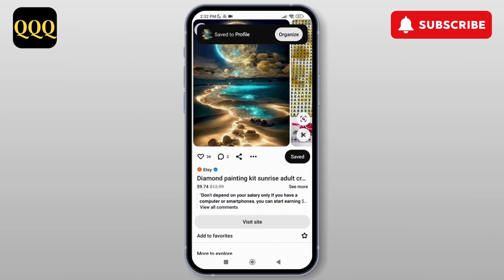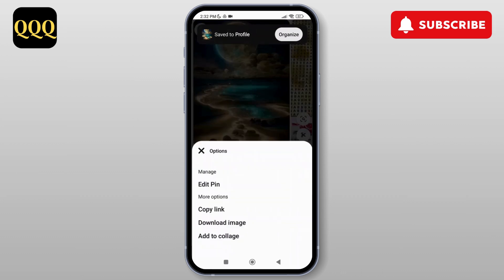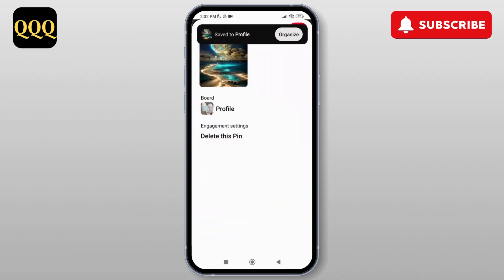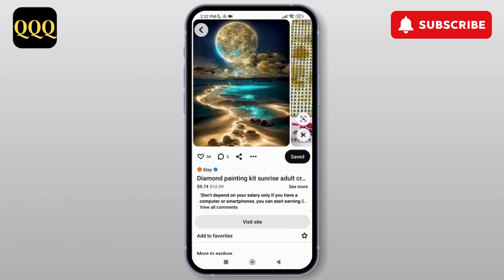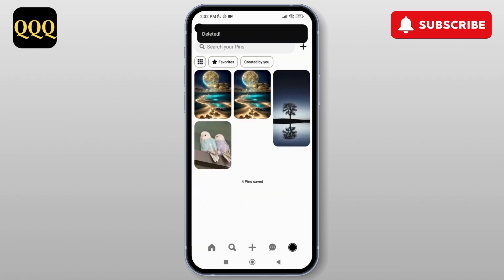How To Delete Multiple Pins On Pinterest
Welcome to our step-by-step guide on "How To Delete Multiple Pins On Pinterest"! If you're looking to clean up your Pinterest boards or manage your saved pins more effectively, this video will walk you through the process of deleting multiple pins at once. Whether you're removing outdated pins, organizing your boards, or simply decluttering, these easy-to-follow steps will help you manage your Pinterest account like a pro. Say goodbye to unwanted pins and keep your boards fresh and organized!

In this video, you'll learn:

How to delete pins in bulk on Pinterest
Tips to manage your Pinterest boards and pins
How to remove unwanted pins from Pinterest
How to organize your Pinterest account efficiently